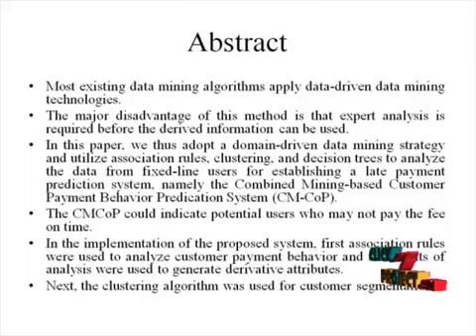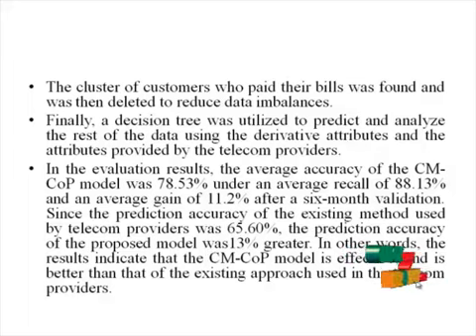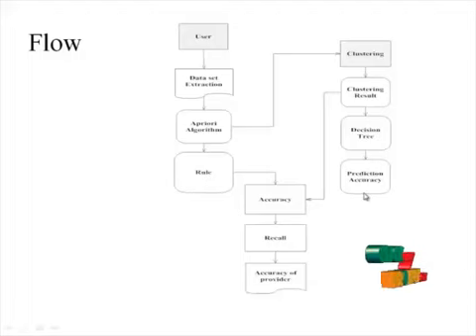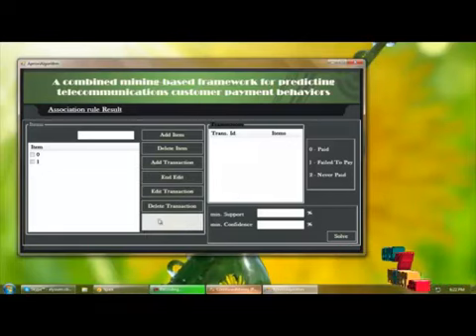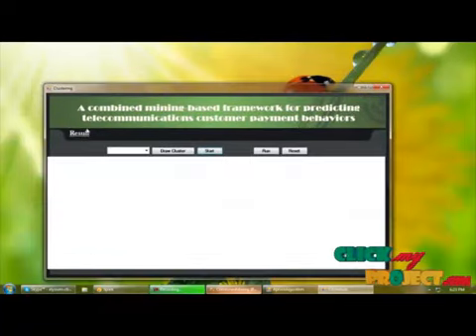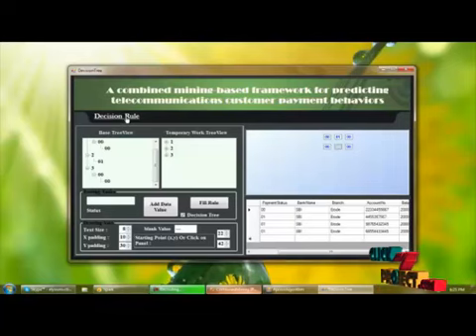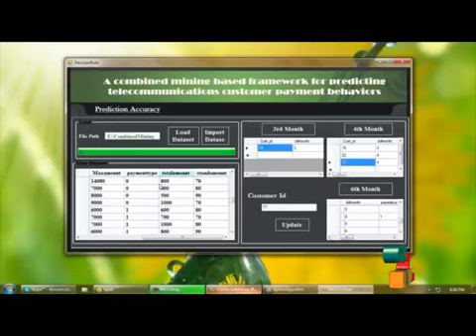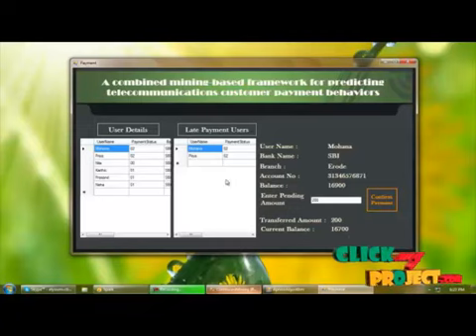Final Year Projects | A combined mining-based framework for predicting telecommunication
Including Packages
* Complete Source Code
* Complete Documentation
* Complete Presentation Slides
* Flow Diagram
* Database File
* Screenshots
* Execution Procedure
* Readme File
* Addons
* Video Tutorials
* Supporting Softwares

Specialization
* 24/7 Support
* Ticketing System
* Voice Conference
* Video On Demand *
* Remote Connectivity *
* Code Customization **
* Document Customization **